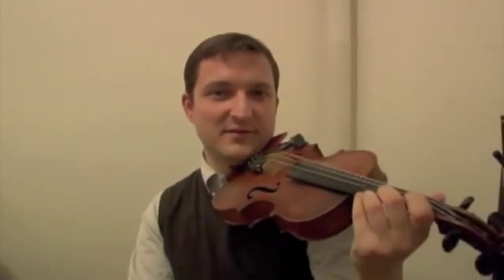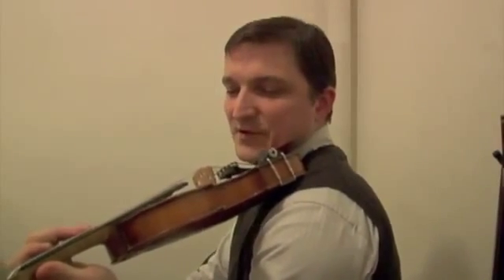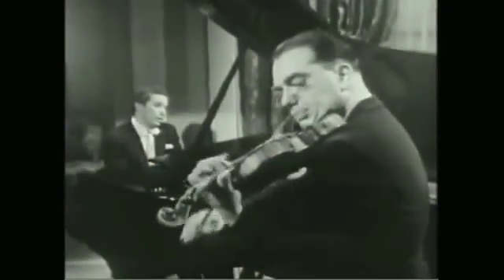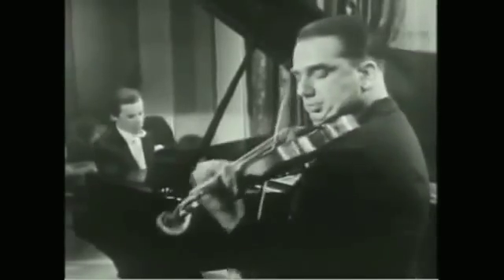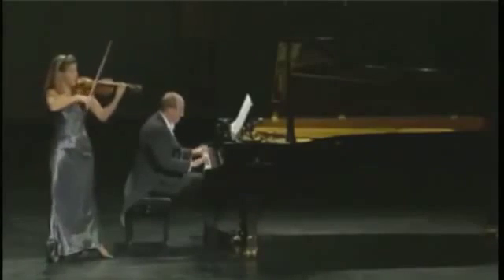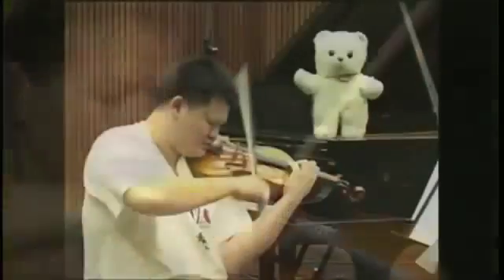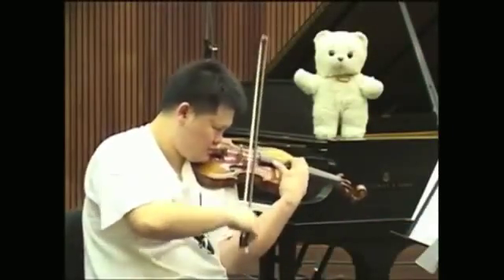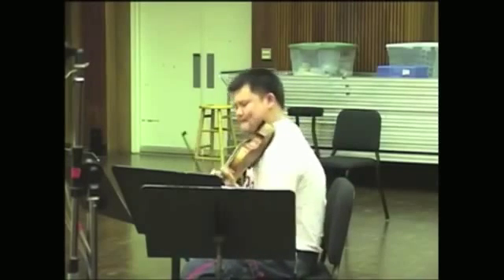1 Introduction to Playing the Violin without a Shoulder Rest SD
Free video from TheFearlessFiddler dot com. Whether you want to get rid of your shoulder rest or keep it, I will show you how to eliminate all unnecessary tension and pain from your playing.